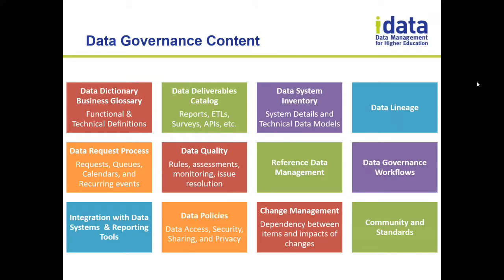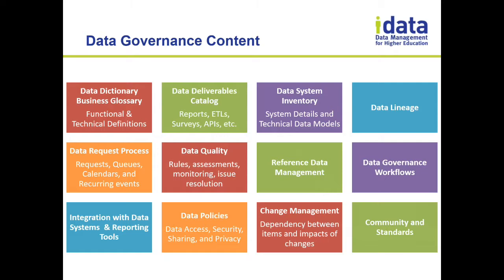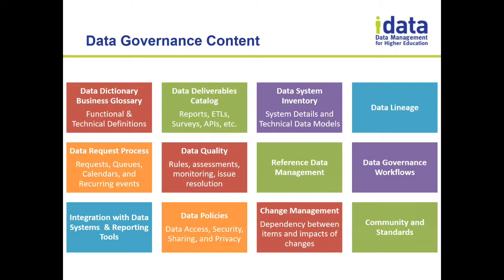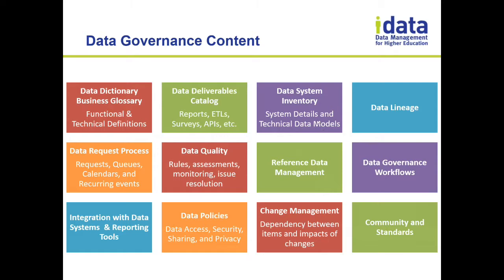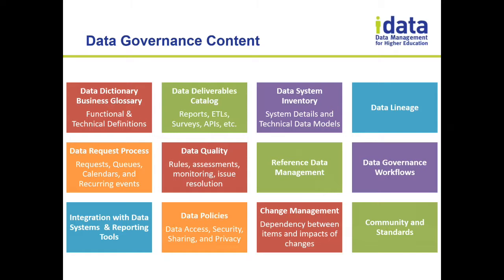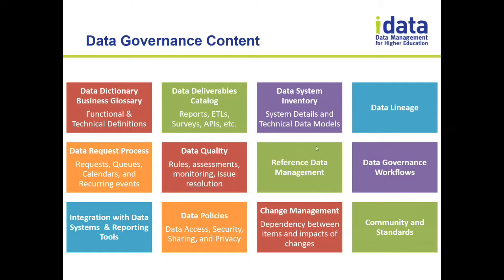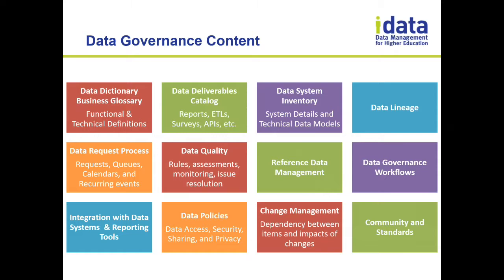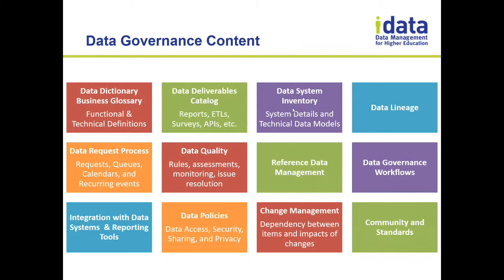Content of Data Governance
See Brian Parish of IData explain the variety of data governance content that is possible for higher education institutions.